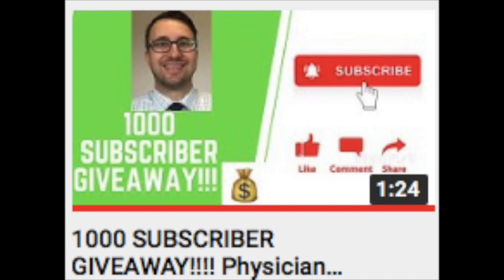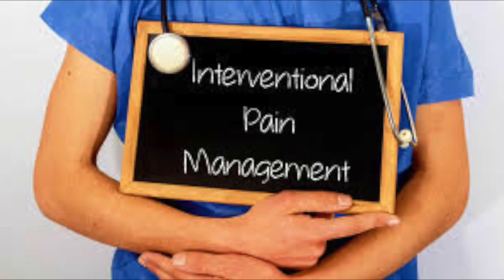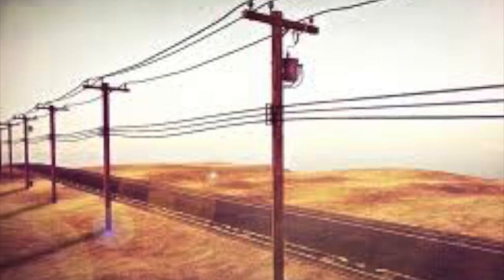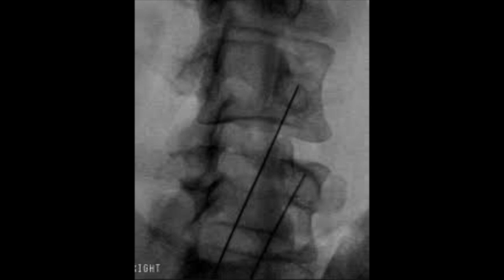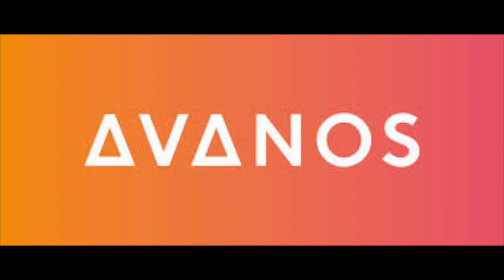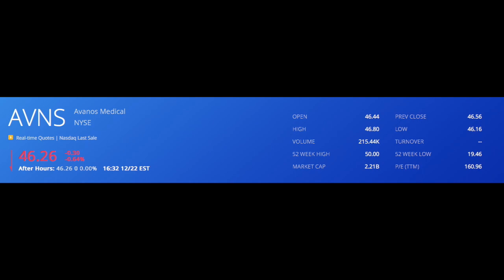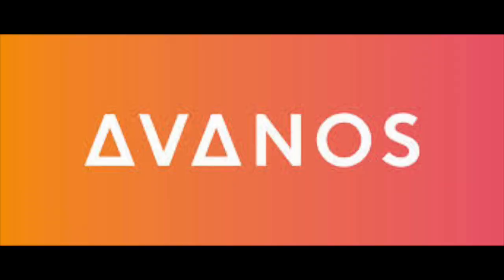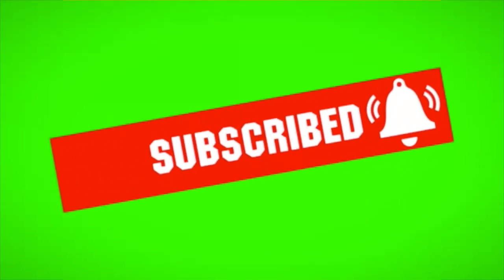AVANOS STOCK (AVNS) - Analysis, Price Predictions. Doctor's Perspective. BUY NOW???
Hey guys! In this video I'll be discussing Avanos stock, ticker AVNS. Avanos is a medical techology company that I am quite familiar with because of my medical specialty. We will be discussing AVNS business model, financials, stock chart, and their Coolief radiofrequency ablation technology.

My favorite Investing/Personal Finance Books:
Dave Ramsey The Total Money Makeover
Ray Dalio Principles: Life and Work
Robert Kiyosaki Rich Dad Poor Dad